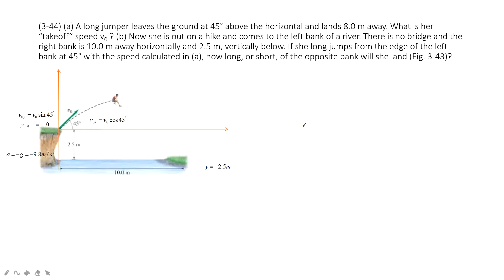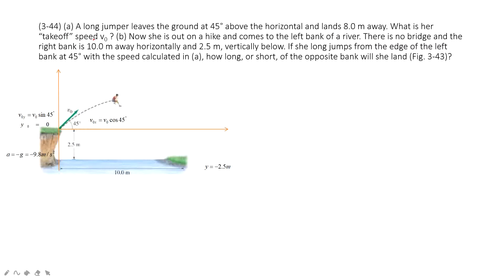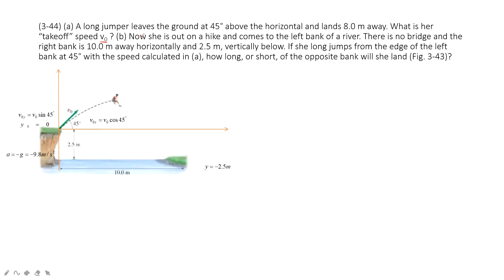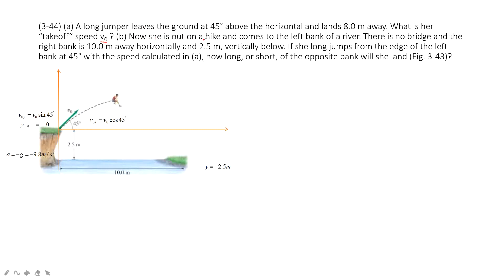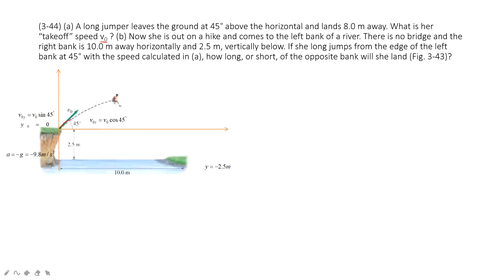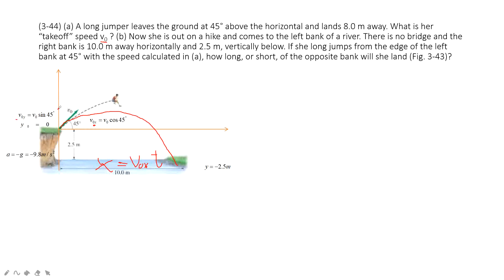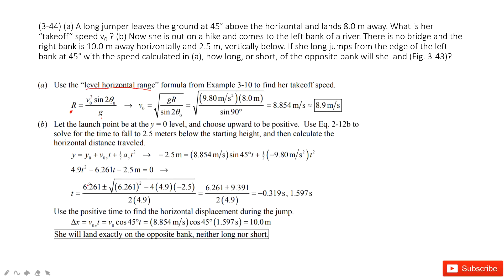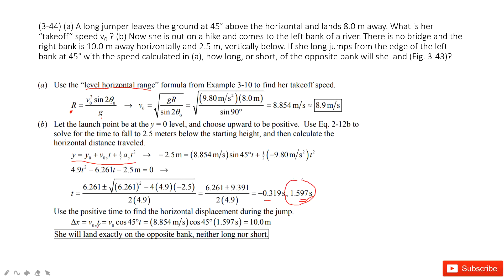(3-44) (a) A long jumper leaves the ground at 45° above the horizontal and lands 8.0 m away. What is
(3-44) (a) A long jumper leaves the ground at 45° above the horizontal and lands 8.0 m away. What is her “takeoff” speed v0 ? (b) Now she is out on a hike and comes to the left bank of a river. There is no bridge and the right bank is 10.0 m away horizontally and 2.5 m, vertically below. If she long jumps from the edge of the left bank at 45° with the speed calculated in (a), how long, or short, of the opposite bank will she land (Fig. 3-43)?